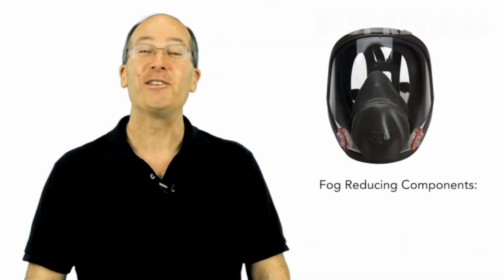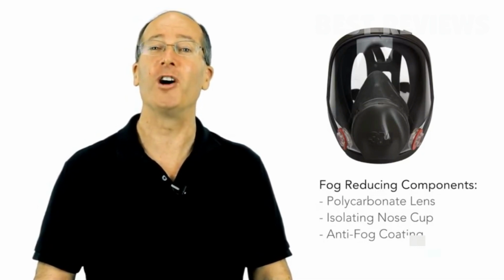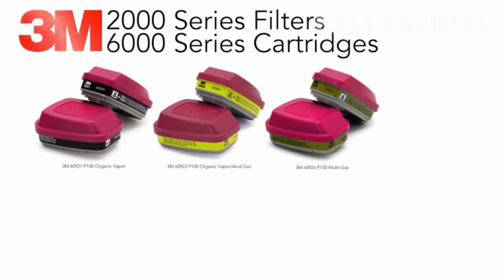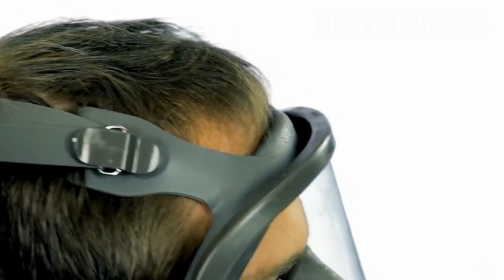The Best Gas Masks And Respirators To Use In A Chemical Attack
8 Life-saving Gas Masks Respirators
8 Of The Best Gas Masks And Respirators
The 8 Best Gas Masks And Respirators
Best Gas Masks And Respirators: Protect Yourself From Bad Air!
8 Ways To Survive During A Gas Attack
Respirators To Keep You Safe From The Next Gas Attack
The 8 Best Gas Masks That Will Save Your Life In A Crisis